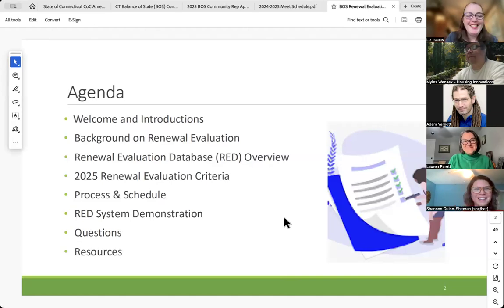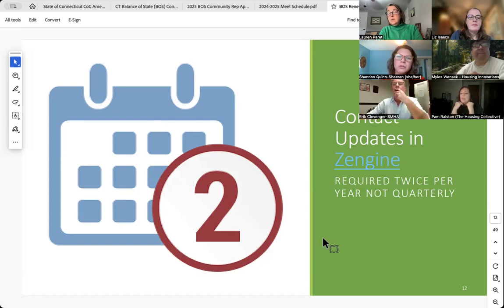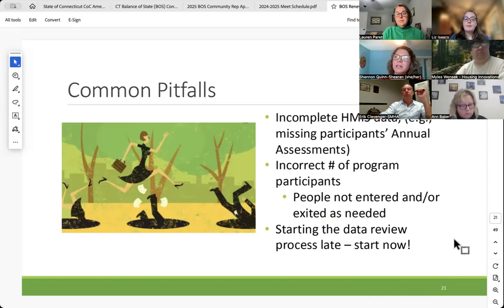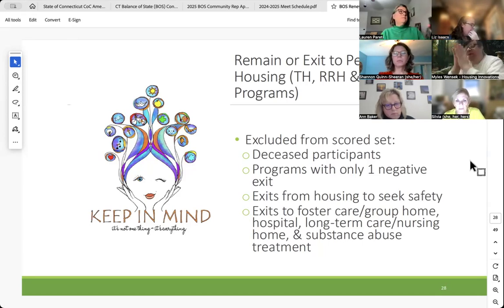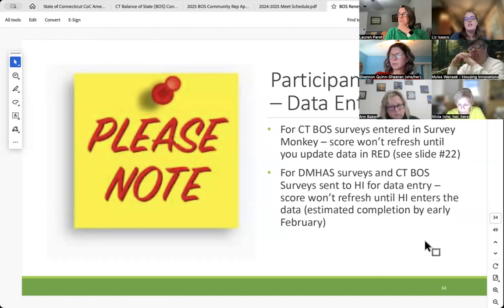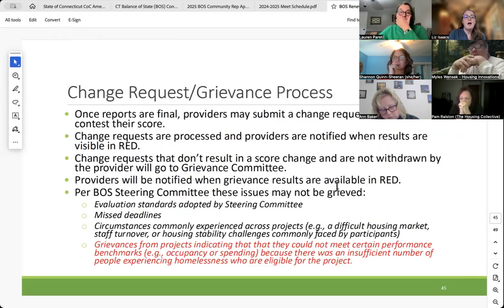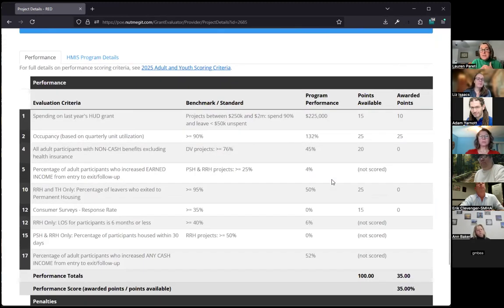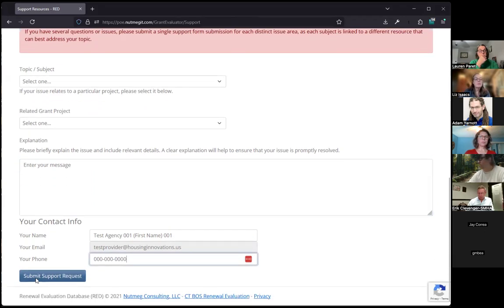2025 CT BOS Renewal Evaluation Webinar